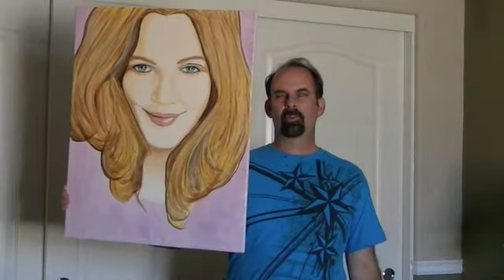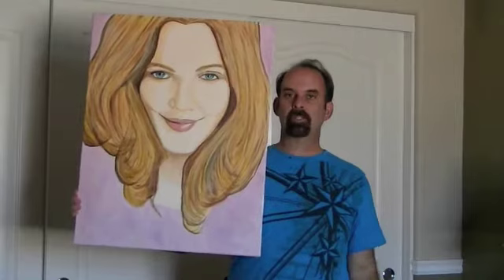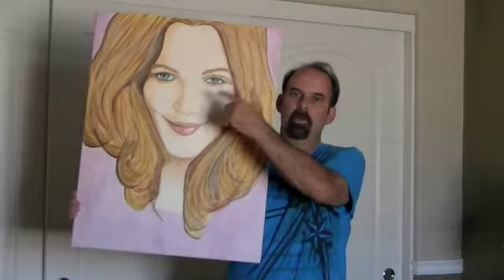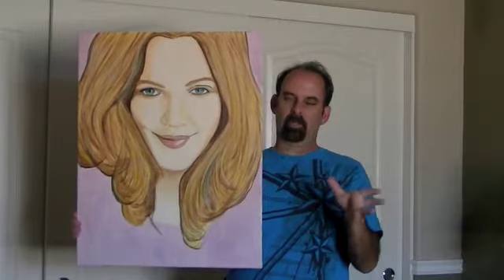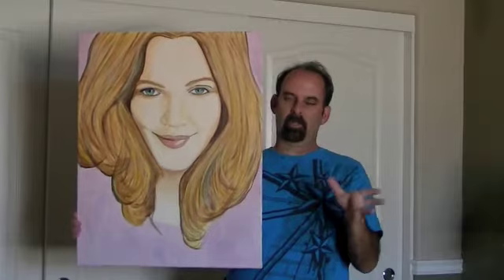Drew Barrymore completed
My Drew Barrymore painting in time lapse mode. Painted by Randy Watkins aka starpainter4u